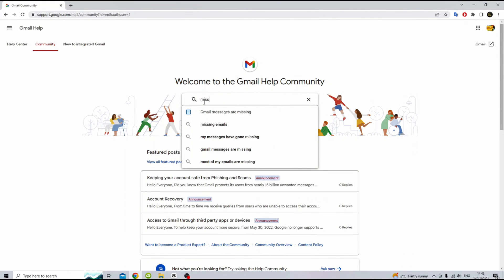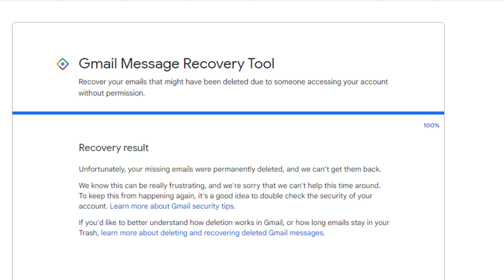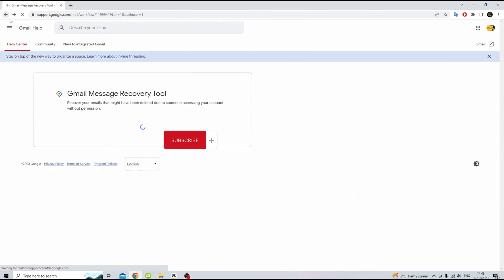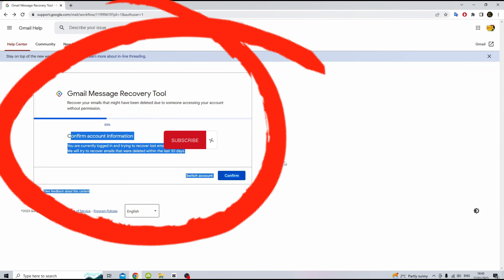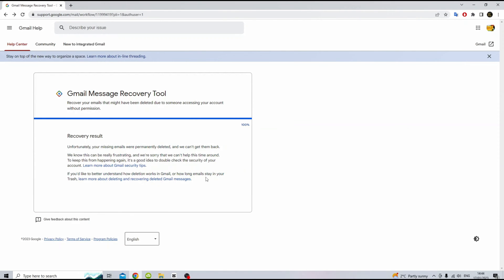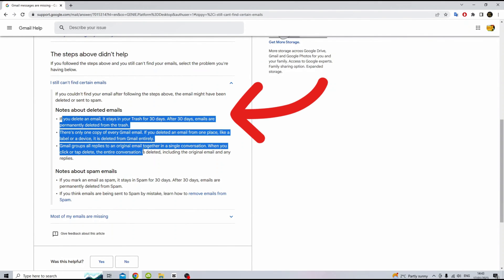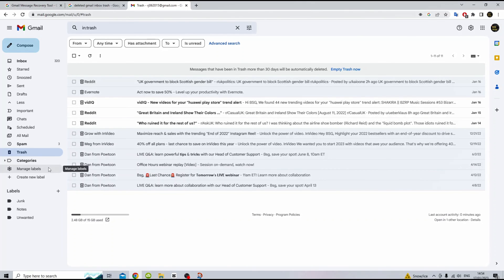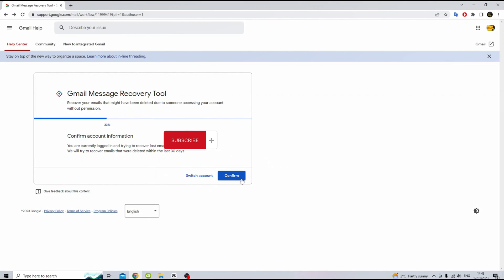How to Recover Missing or Deleted Emails from Gmail inbox -Gmail Message Recovery Tool by Google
Gmail Message Recovery Tool
Recover your emails that might have been deleted due to someone accessing your account without permission.
100%
Recovery result
Unfortunately, your missing emails were permanently deleted, and we can’t get them back.

We know this can be really frustrating, and we're sorry that we can't help this time around. To keep this from happening again, it's a good idea to double check the security of your account. Learn more about Gmail security tips.

If you'd like to better understand how deletion works in Gmail, or how long emails stay in your Trash, learn more about deleting and recovering deleted Gmail messages.

estore a user's permanently deleted email
This article is for administrators. If you want to restore deleted messages for your personal Gmail account, go to Delete or recover deleted Gmail messages.

When a user deletes a Gmail message, it stays in their Trash for 30 days. These are the options for retrieving and restoring deleted messages:

For up to 30 days after deleting, users can recover their own messages from the Trash by following the steps in Recover deleted Gmail messages.
After 30 days, messages are permanently deleted from the Trash, and can't be restored from the Trash by users or administrators. This article describes options that admins have for recovering deleted messages after 30 days.
Restore messages from the Admin console
After 30 days, admins have 25 more days to restore deleted messages from the Admin console. Follow the steps below, in Restore Gmail data from the Admin console.

After these additional 25 days, messages are permanently deleted from the Admin console, and admins can't restore them.